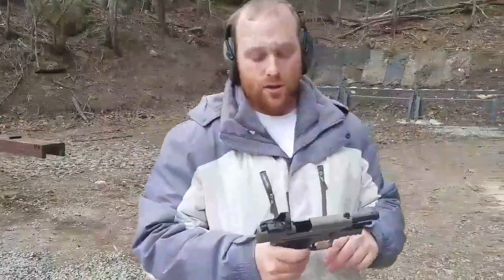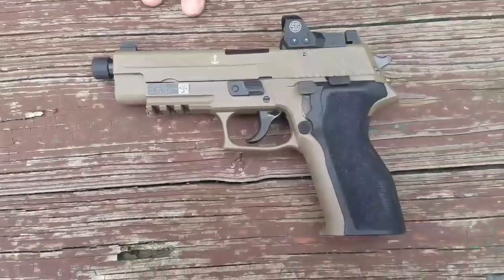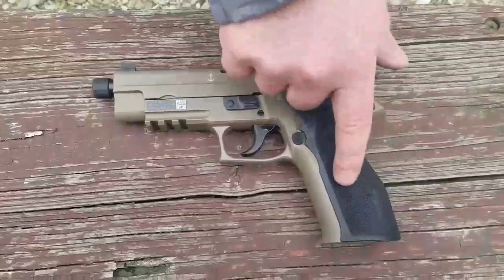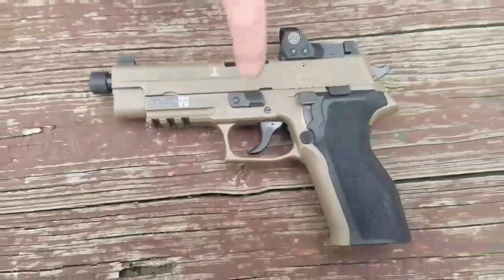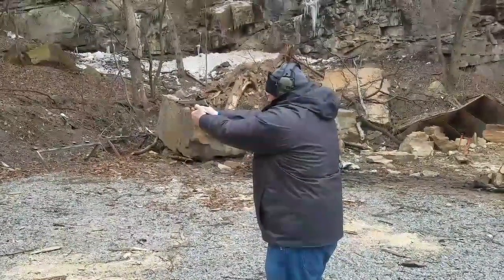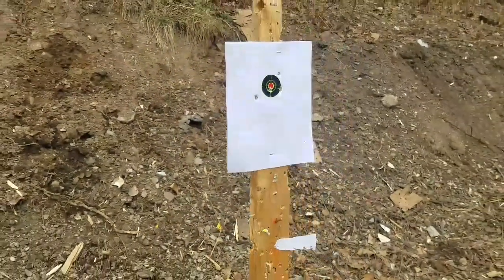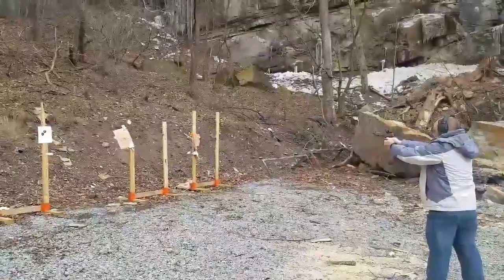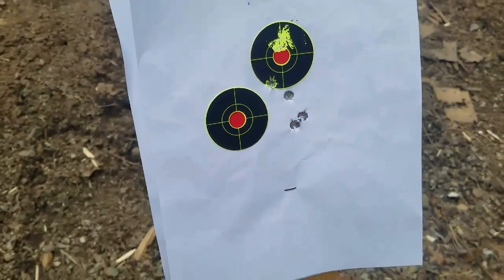Sig Sauer P226 Mark 25 rx romeo1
This is a short range trip showing and shooting the p226 Mark 25 rx which comes with a milled slide and sig's romeo1 attached.